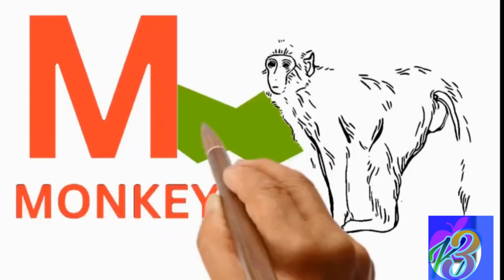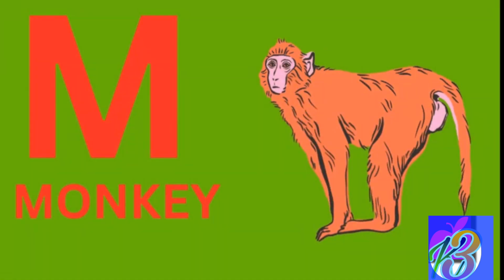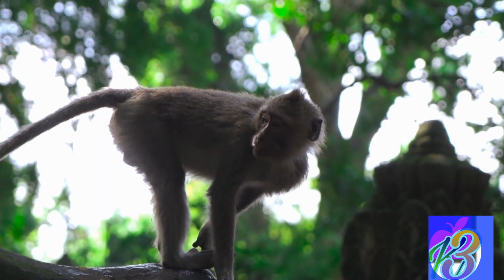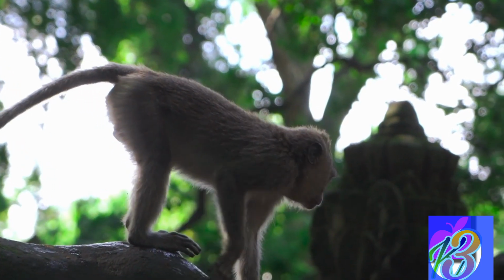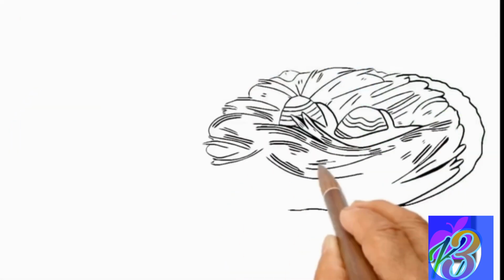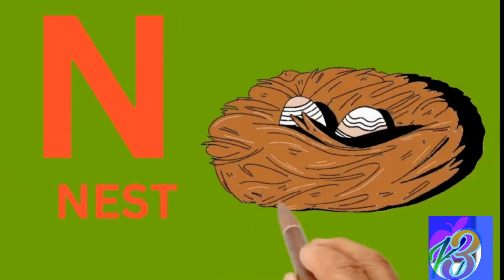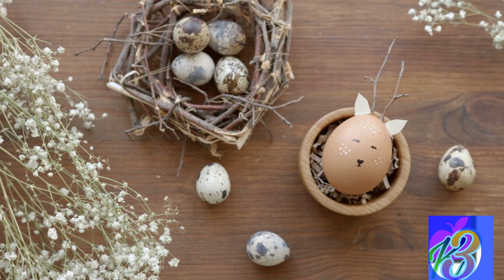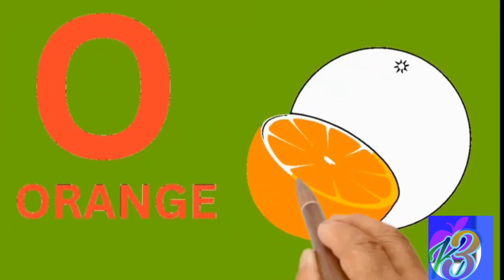ABC song | Alphabet Song | ABCD phonics song for Kids A to Z | A B C D E F kids kidsvideo | Aa Bb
ABC song | Alphabet Song | ABCD phonics song for Kids A to Z | A B C D E F
Learn English Alphabet with FUN and Easy Way A B C D | a for Apple Songs